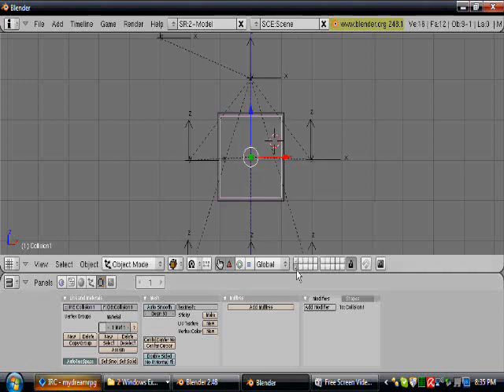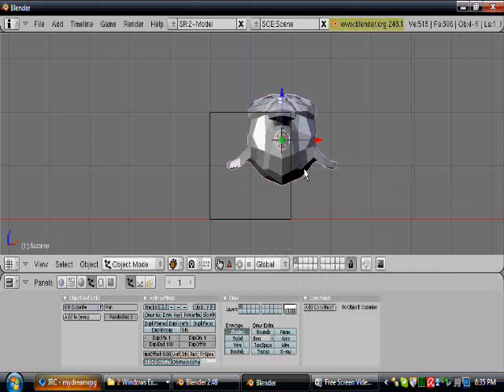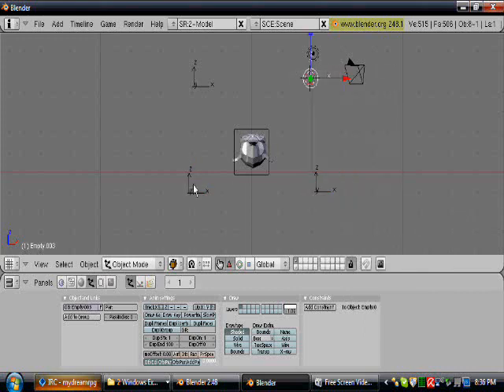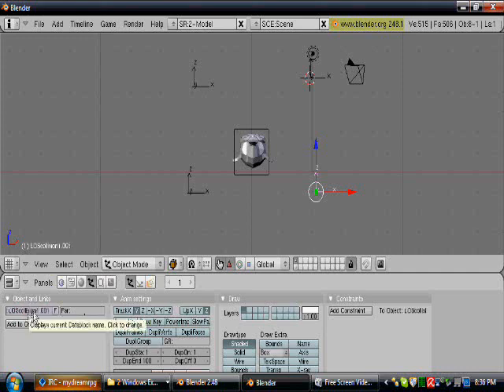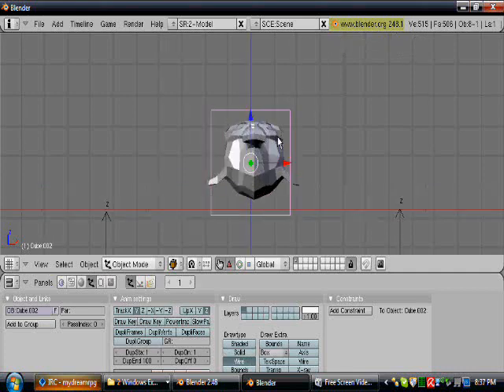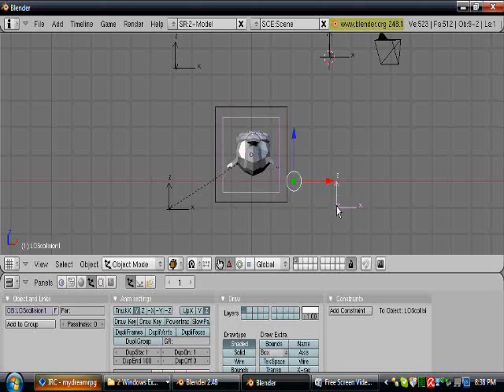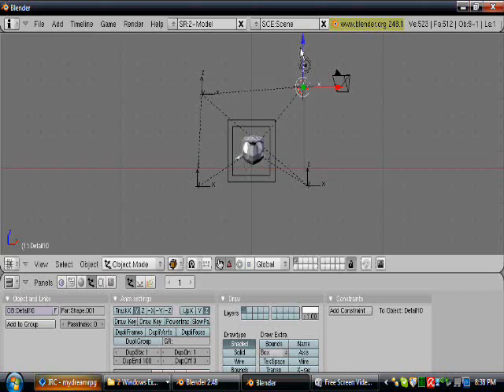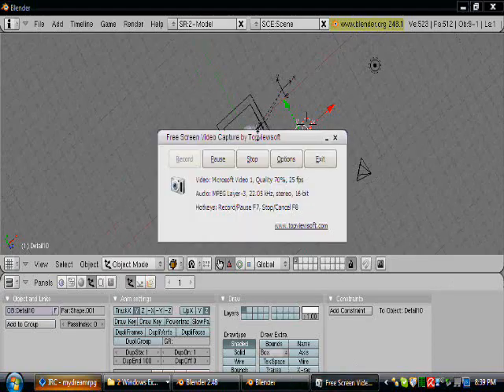collisionmesh1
Setting up a quick collision mesh. This may be replaced by a tutorial showing how to set up blender for quick .dts export if you aren't a blender user and to show blender users an awesomely fast way to get things DONE. The replacement video may also show the different exports and how to use them :)